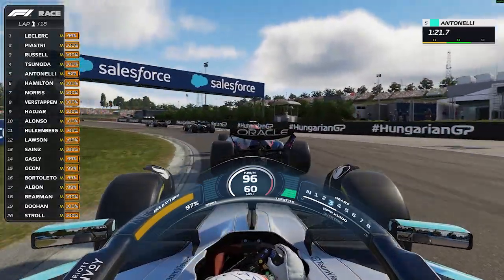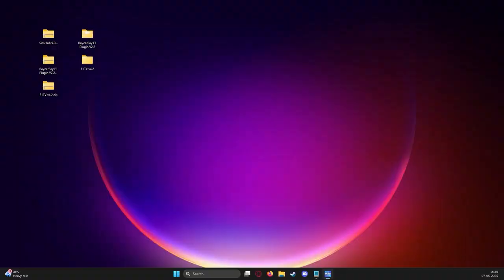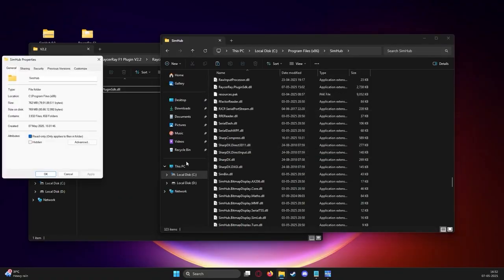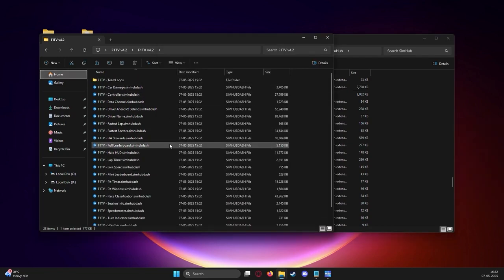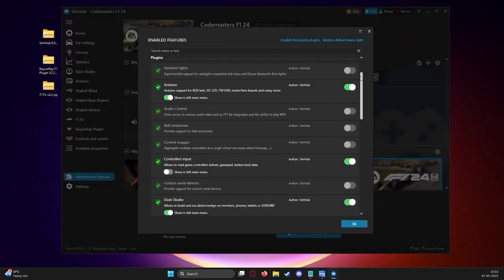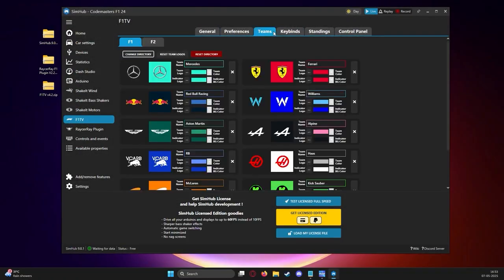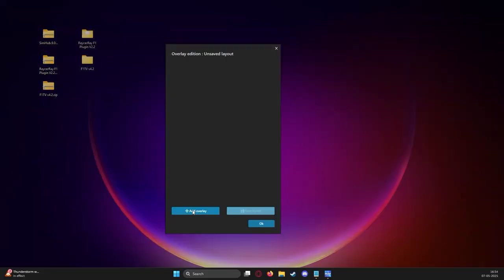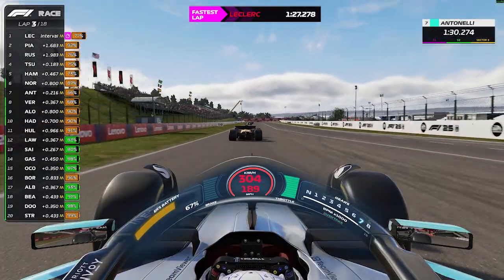HOW TO GET THE F1 TV HUD in F1 25 – STEP BY STEP GUIDE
Here's how you get your F1 25 game to look like the F1 TV and Sky Sports broadcast with the help of Simhub.
A step by step guide to get the F1 TV HUD in F1 25.